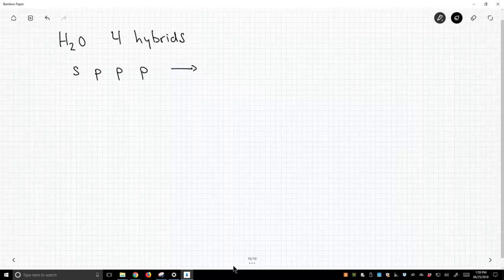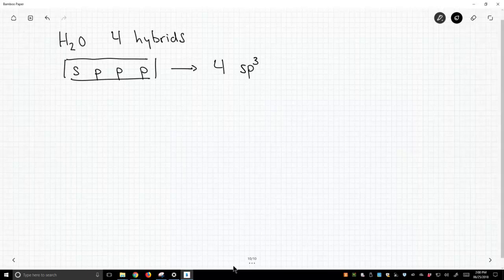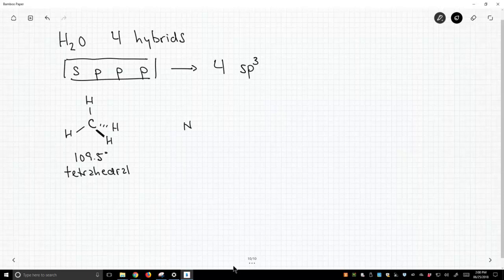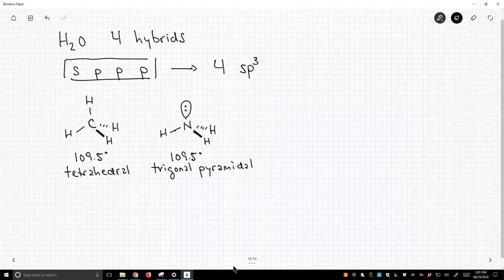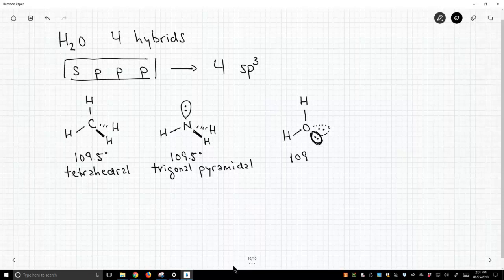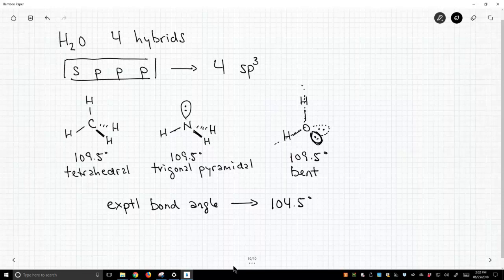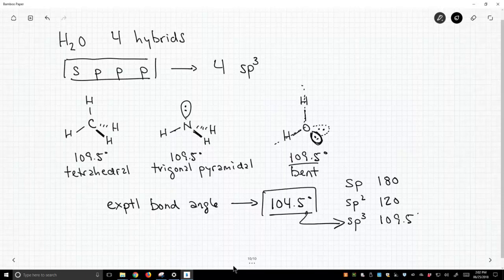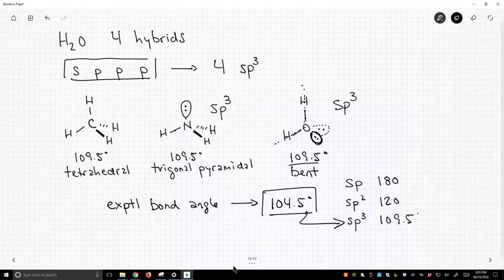hybridization water sp3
describing the oxygen in water as sp3 hybrized